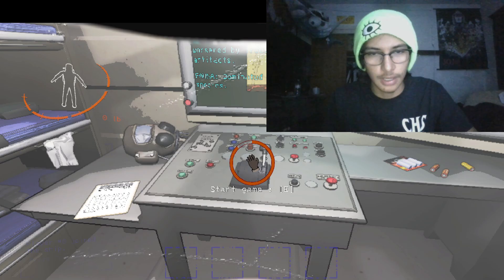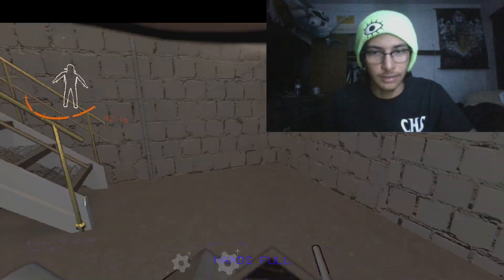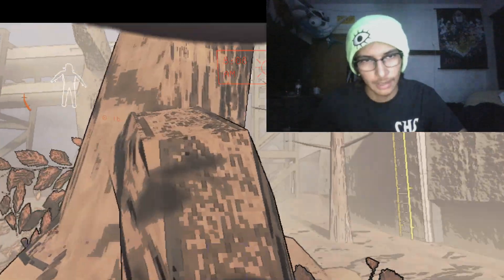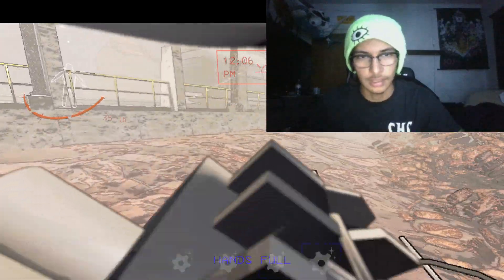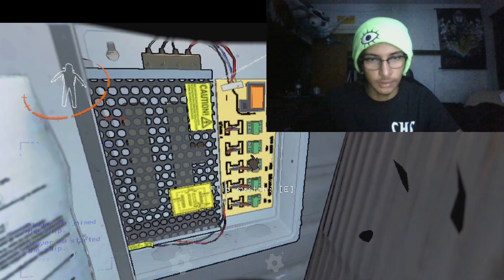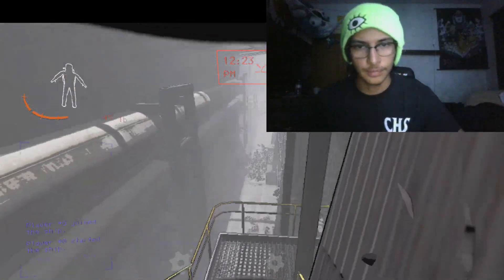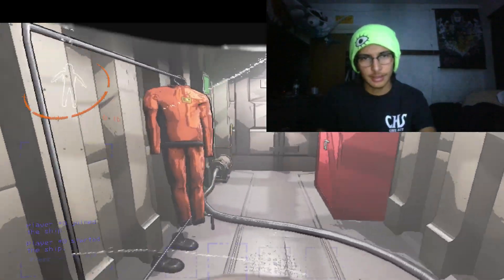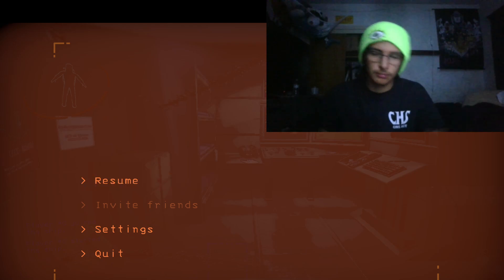Lethaly terrified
Spooky